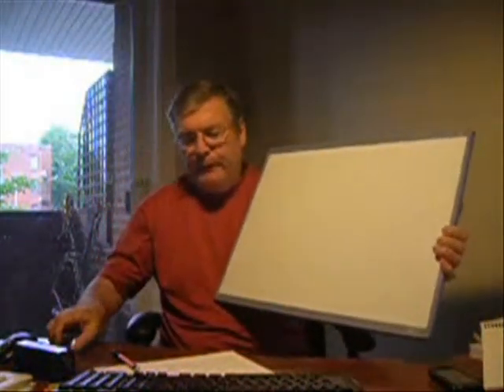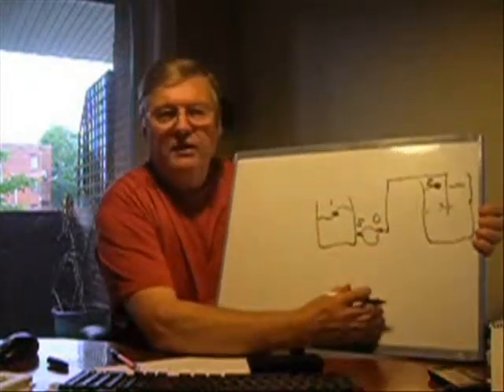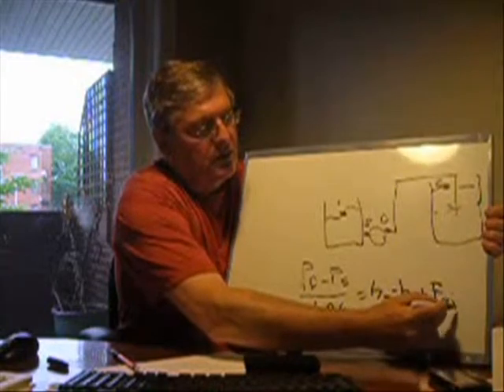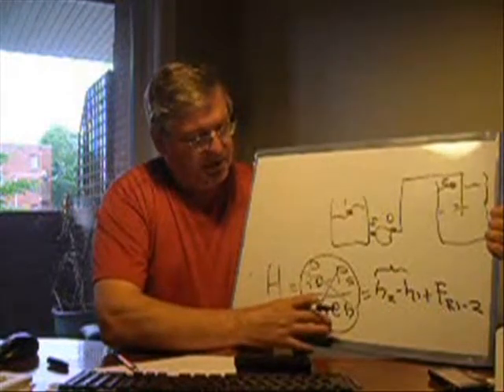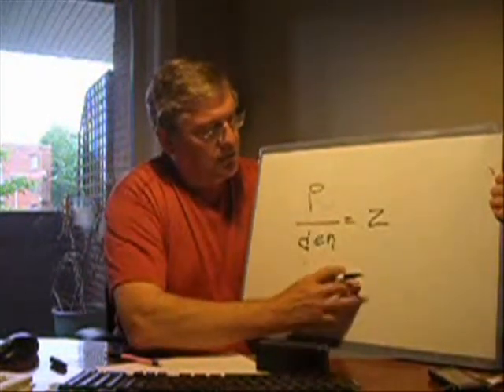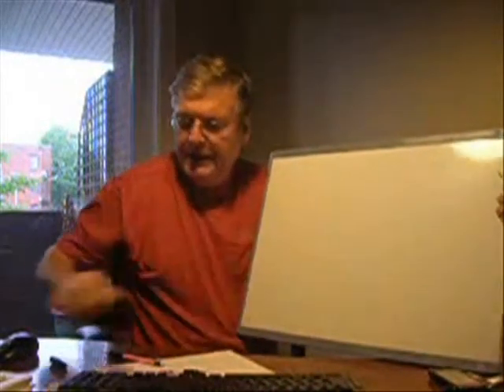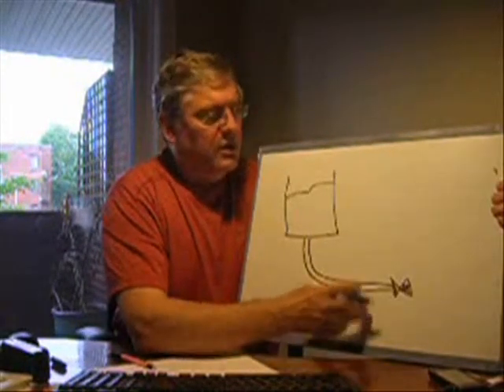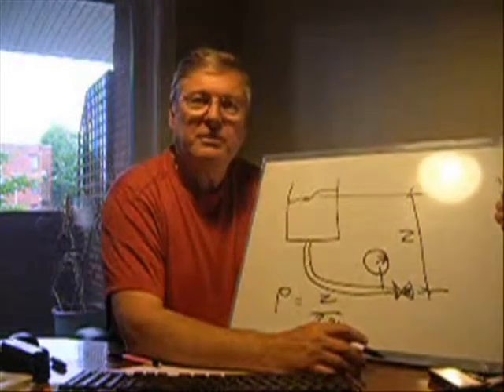4. Pressure, head and the syphon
More about pressure, head and the syphon